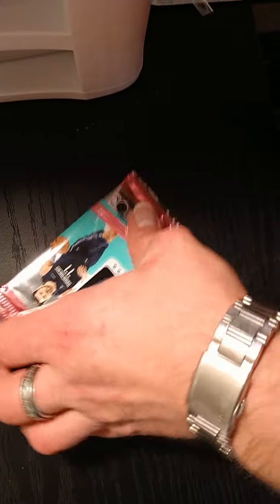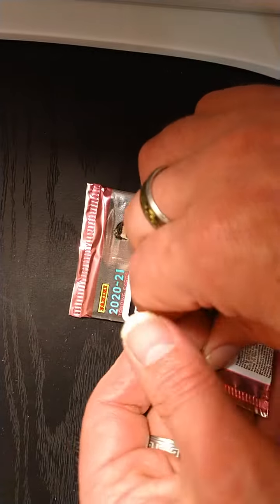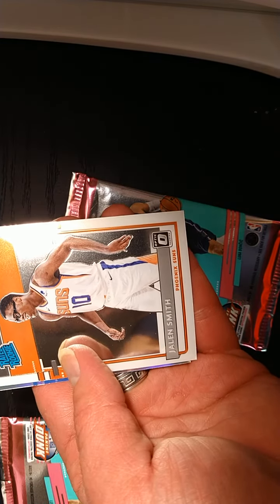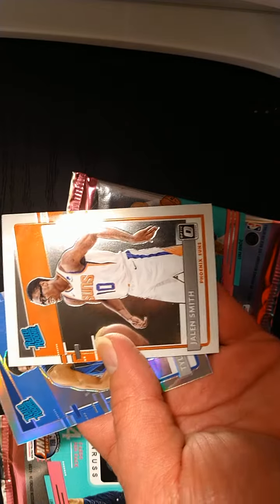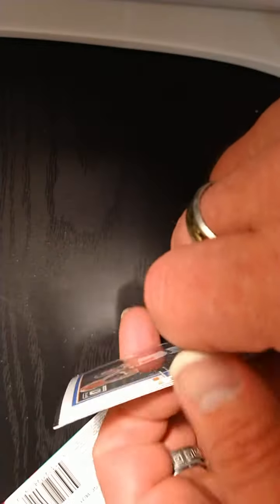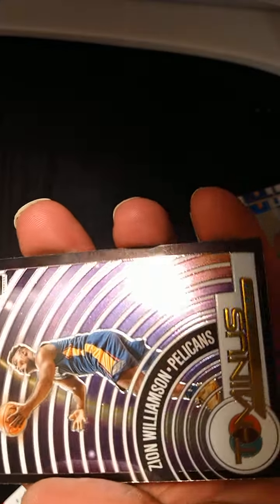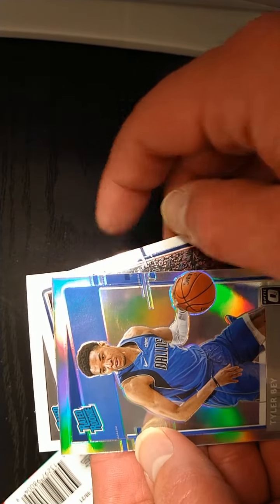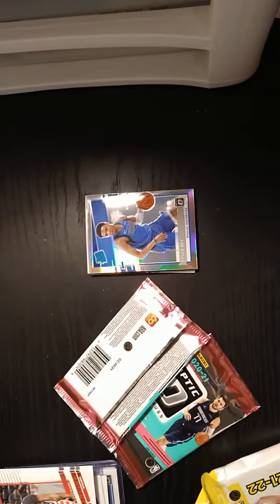2020-21 Donruss Optic Basketball Pack Rips! Tyler Bey Rookie Holo! Zion Williamson T-Minus 3, 2, 1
2 Packs of 2020-21 Donruss Optic Basketball. Highlights: Tyler Bey Rated Rookie Holo. Zion Williamson T-Minus 3, 2, 1! Jalen Smith Rated Rookie! Immanuel Quickley Rated Rookie!